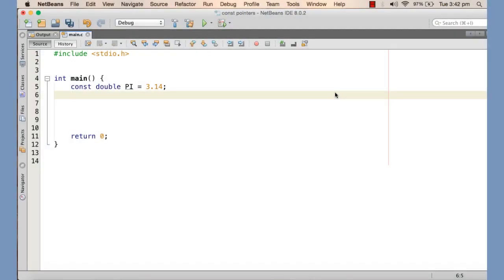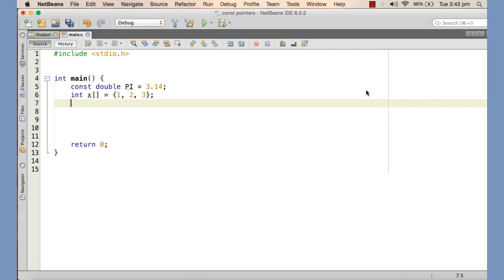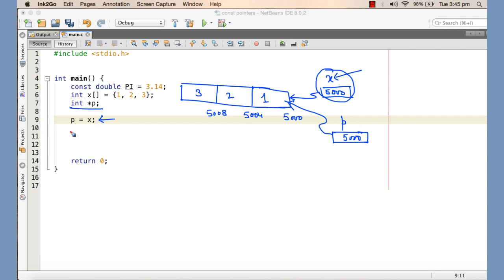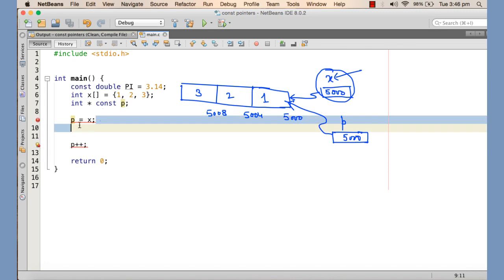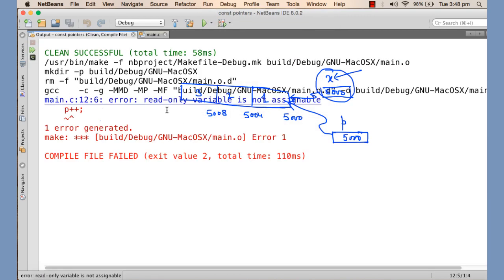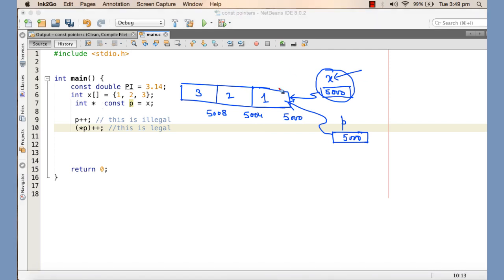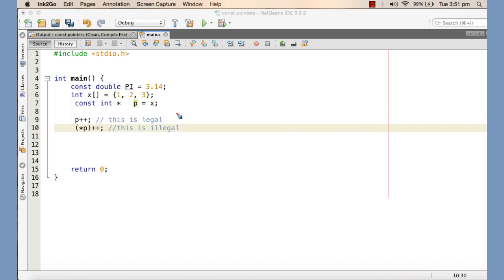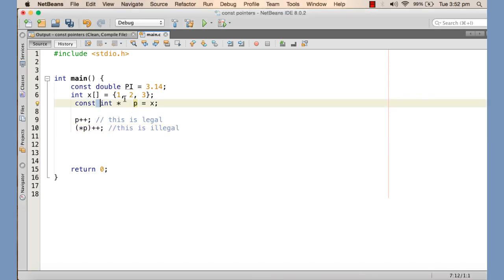083 use of const keyword with pointer